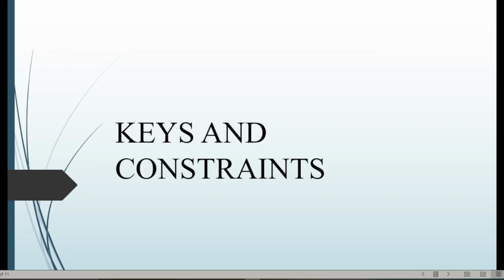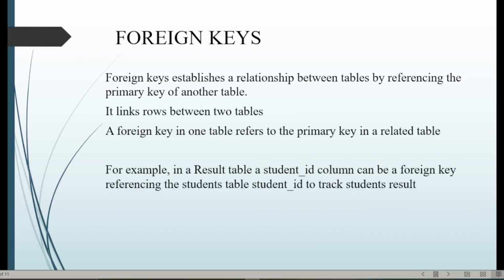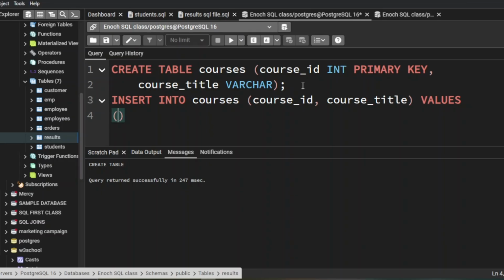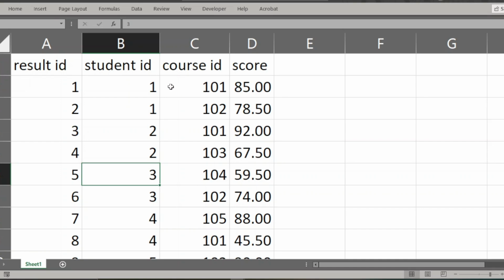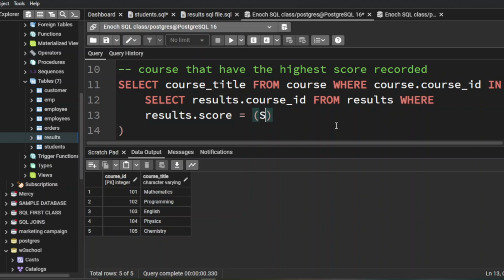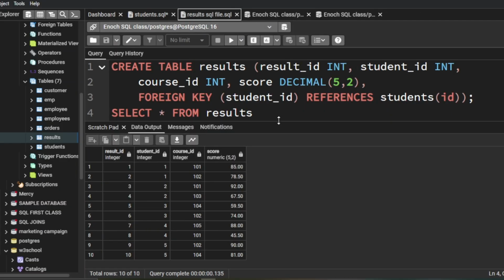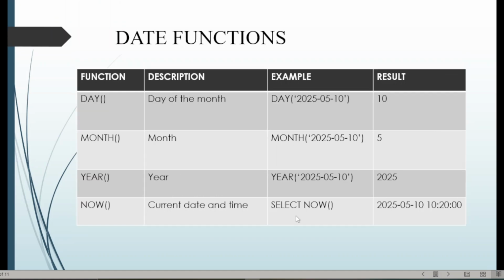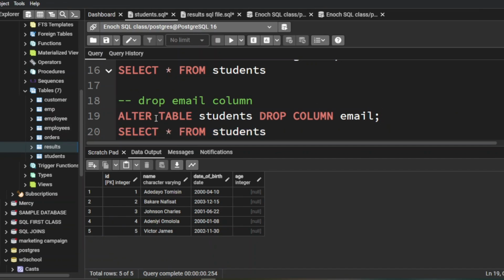Subqueries and SQL Functions, Keys, Constraints and Modifying Tables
In this class we covered the following

00:15 Primary keys
07:17 Foreign keys
16:20 Subqueries
38:18 SQL Functions
38:31 String Functions
44:01 Date Functions
44:39 Numeric Functions
45:35 Modifying Tables
45:45 Alter Table
48:14 Drop Table
51:39 Questions